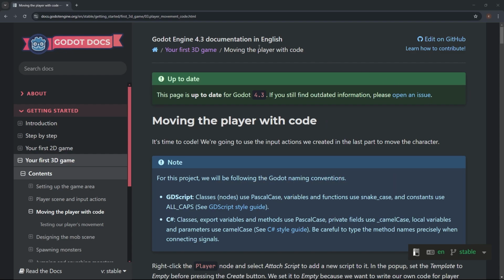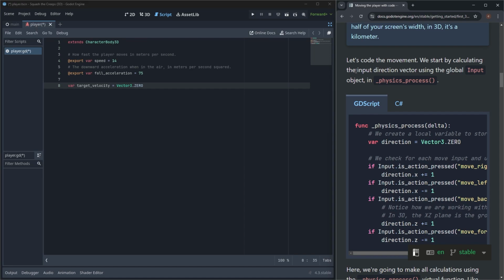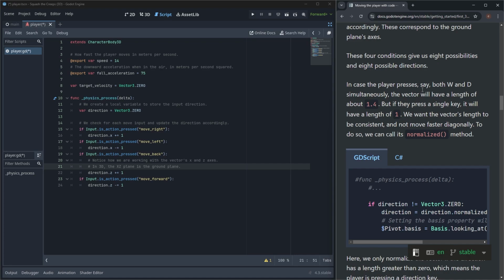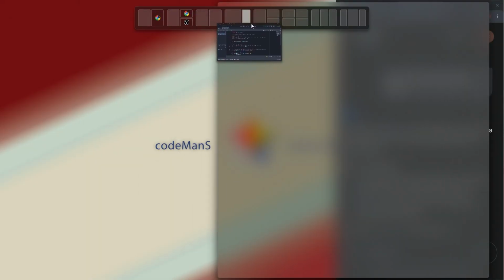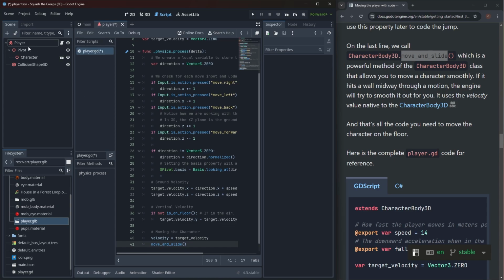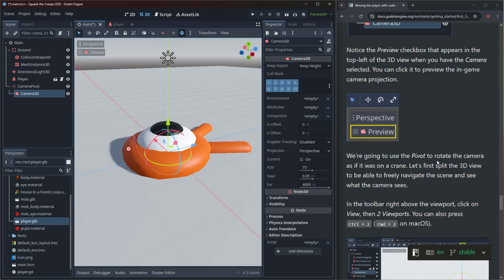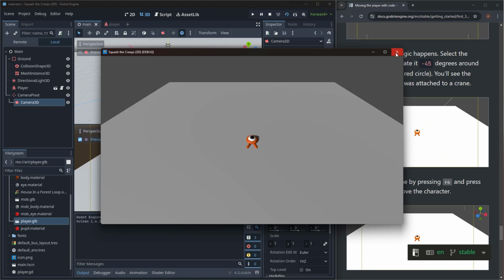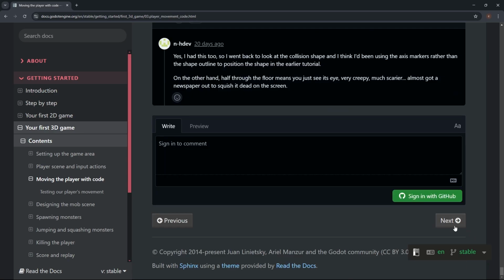Learning Game Development | Godot 4.3 Engine Docs | Your First 3D Game: Moving the Player with Code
🌟 Godot 3D: Moving the Player with Code 🌟

🎮 Let's bring our 3D character to life! We're diving into coding player movement using the input actions we set up earlier.

🔍 What We'll Cover:

Attaching a GDScript to our player node and setting it up for custom code.
Defining movement properties: speed, fall acceleration (gravity), and velocity.
Calculating input direction using Input.is_action_pressed().
Normalizing the direction vector for consistent movement speed.
Rotating the player based on movement direction using basis.looking_at().
Updating the player's velocity and applying gravity.
Using move_and_slide() for smooth character movement and collision handling.
Setting up a camera in our main scene with orthographic projection.
Understanding the camera's far property and its impact on shadow quality.

📊 Why This Matters:

Coding player movement is a fundamental skill in game development.
Learn how to use GDScript to control 3D characters.
Understand vector math and its application in movement.
Master collision handling and smooth movement with move_and_slide().
Learn the difference between prespective and orthographic cameras.
Learn how to optimize shadows.

✏️ Key Steps:

Attach a GDScript to the player node.
Define movement properties and calculate input direction.
Normalize the direction vector and rotate the player.
Update velocity and apply gravity.
Use move_and_slide() for movement.
Instantiate the player scene in the main scene.
Add a camera 3D and set it to orthographic.

🌍 Join the Community:

Share your progress and questions in the comments below.
Let's build awesome 3D games together!

📈 Next Up:

We'll start working on the monster (mob) scene in the next part.